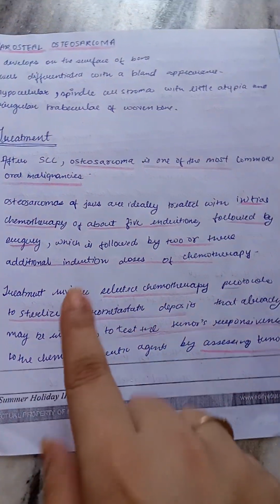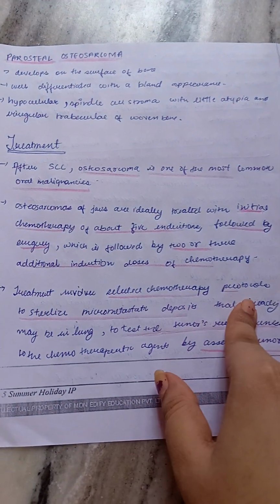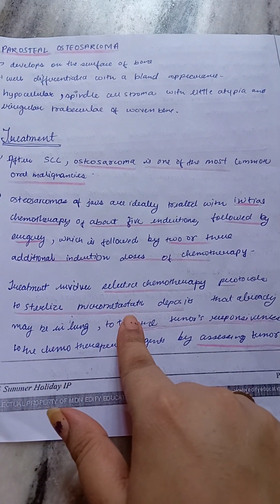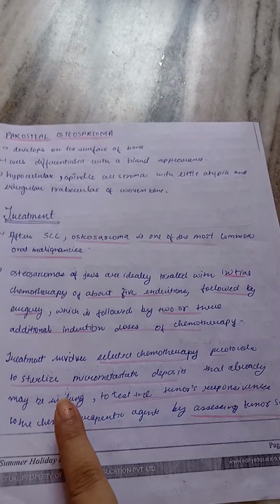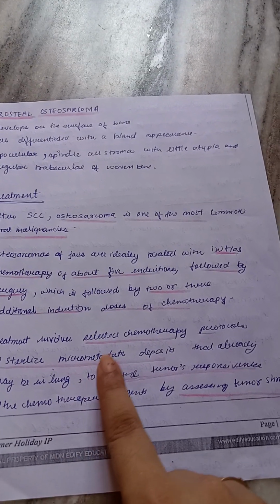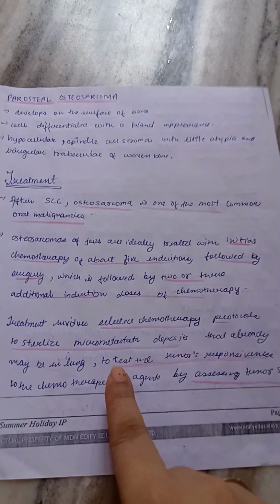Osteosarcoma _4 ( Basic To Dentistry )@ Making Learning Easy by Dr Priyanka Jain (MDS)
malignant neoplasms of bone # Osteosarcoma#clinical and radiographical features # histology # treatment plan and management#oral surgery # dentistry # dental maxillofacial bds # mds simplified
Queries-
bds
mds
dental subject
studying dentistry
basic science
Impaction
local Anesthesia
Exodontia
maxillary sinus
shock
BASIC LIFE SUPPORT
odontogenic tumors
ameloblastoma